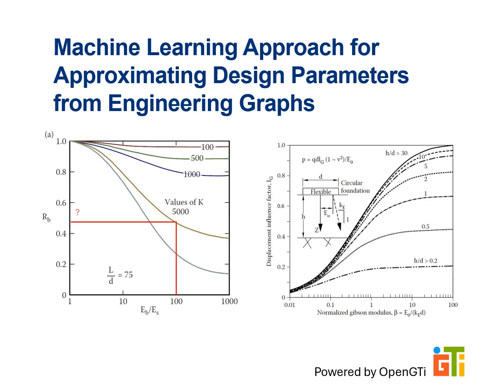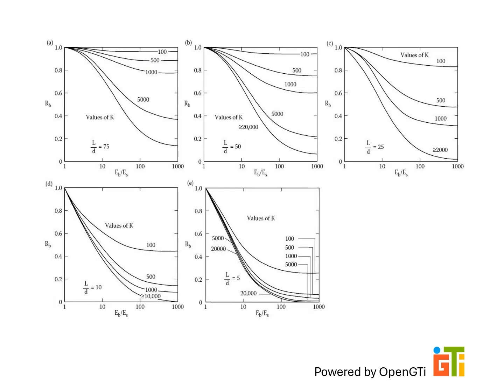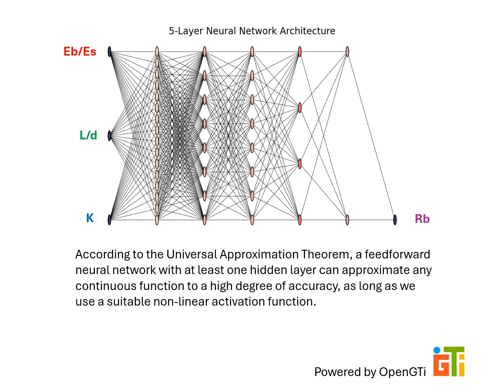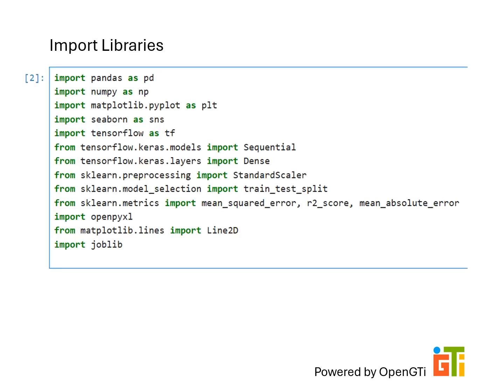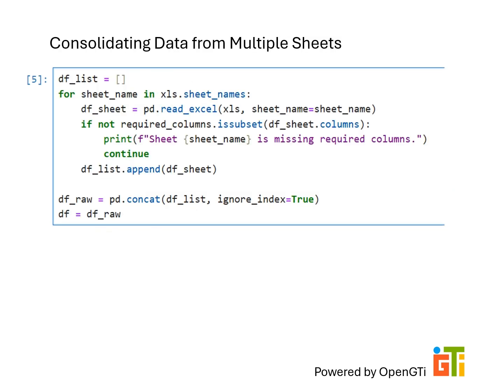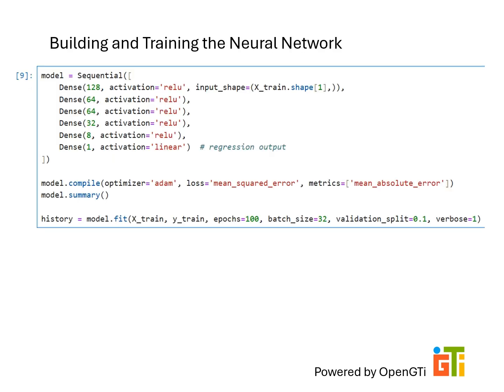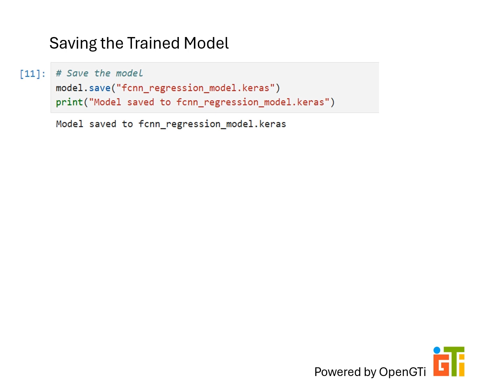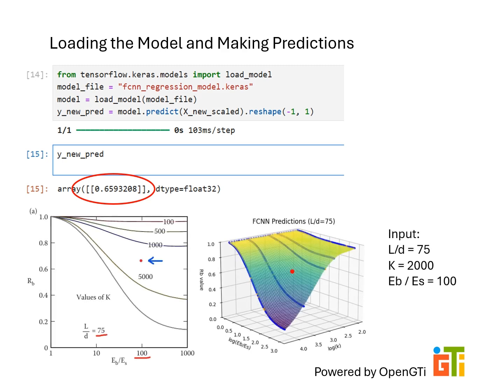Machine Learning Approach for Approximating Design Parameters from Engineering Graphs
This video illustrates the application of Fully Connected Neural Networks in developing an effective machine learning model for graphical approximation.